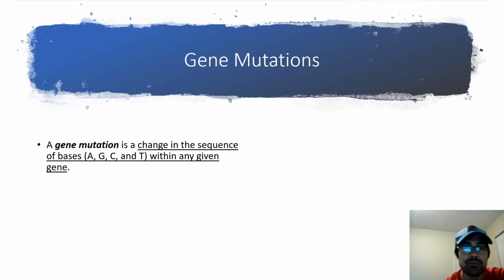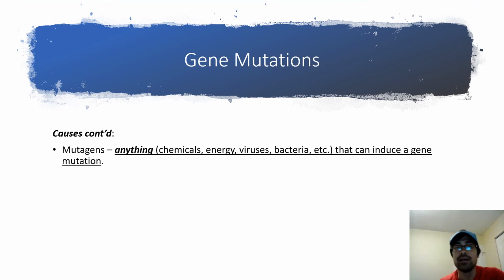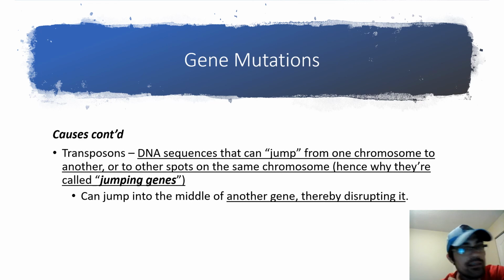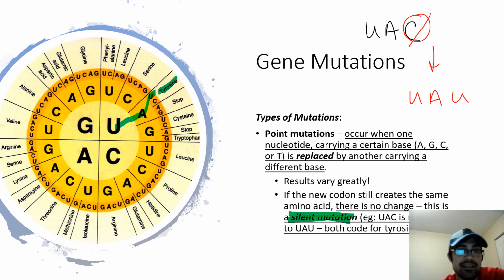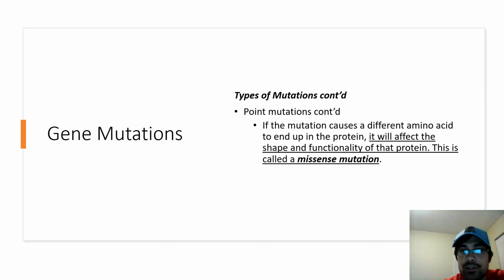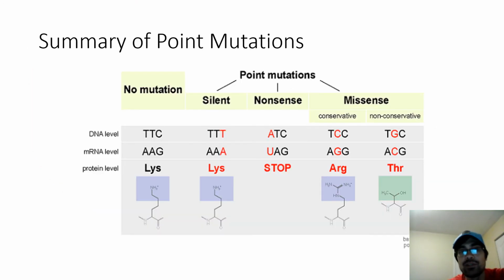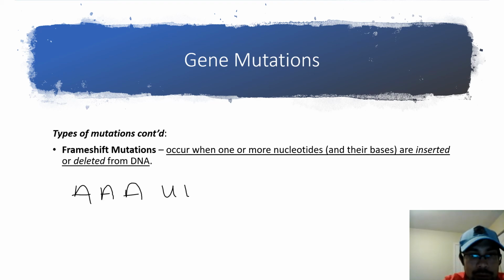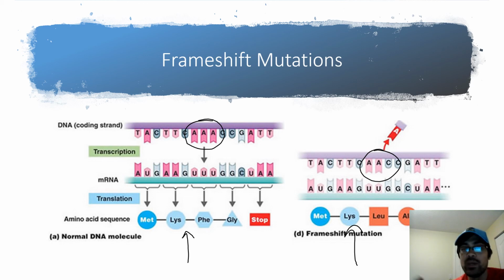Bio 40S - Mutations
Overview of types of mutations!